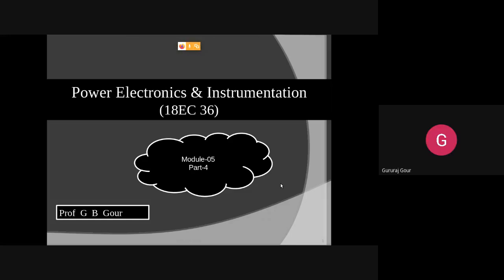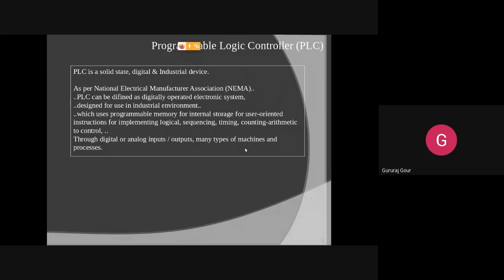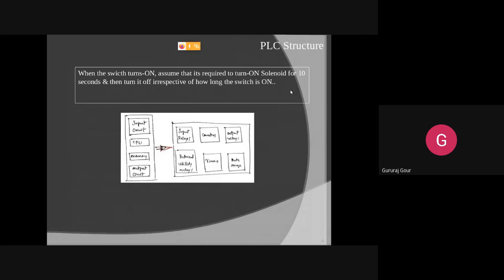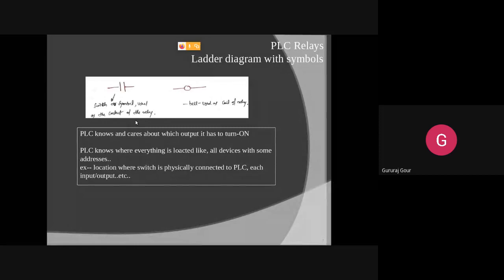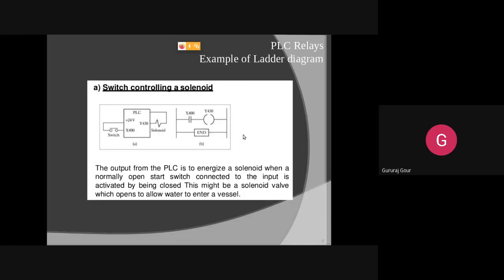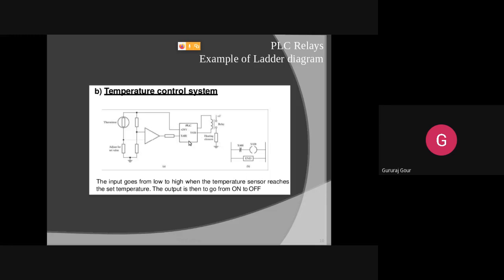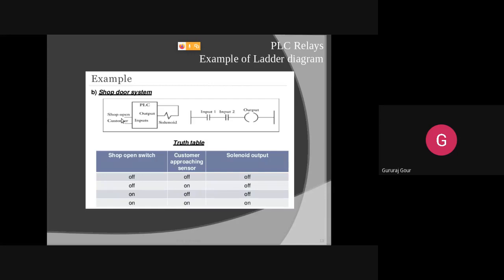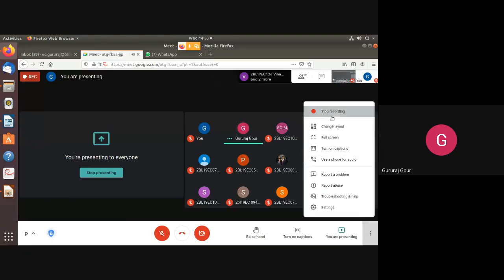PEI Module 05 Video 4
Programmable Logic Controller: Structure, Operation, Relays and Registers